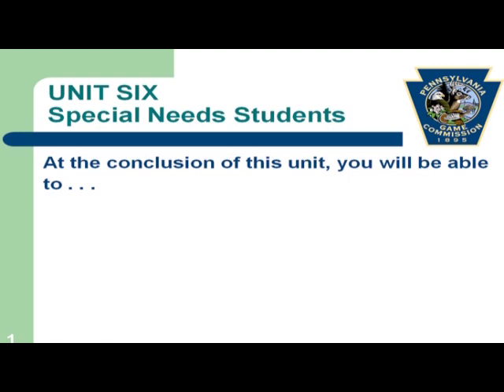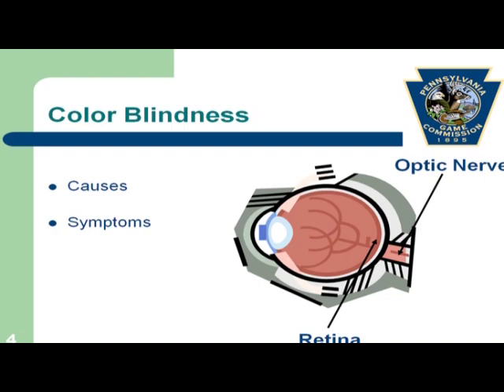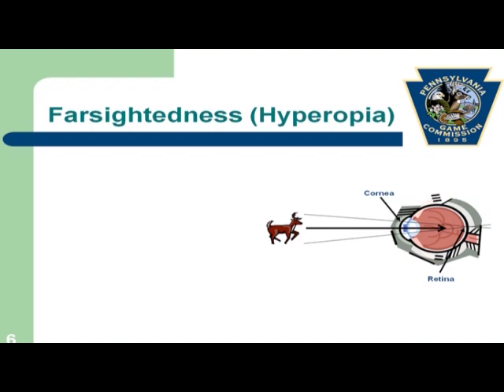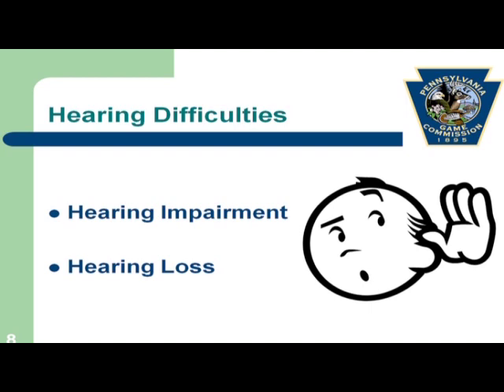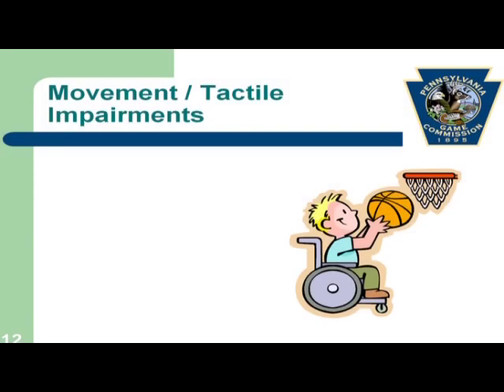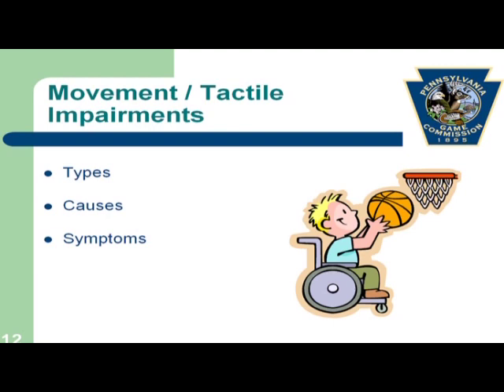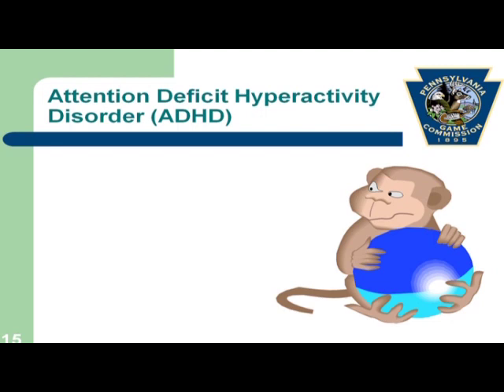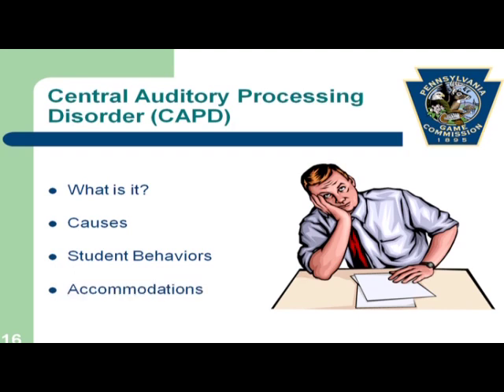HTE Instructor Basic Training - Special Needs Students